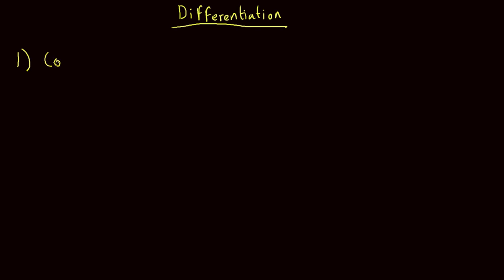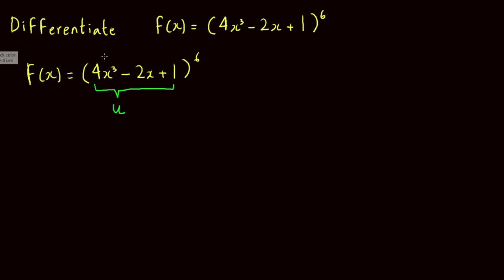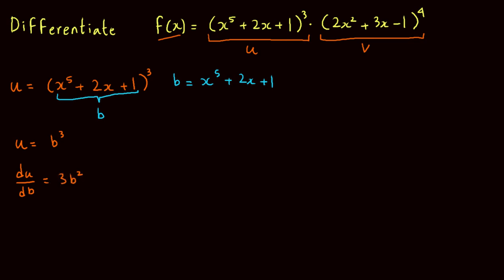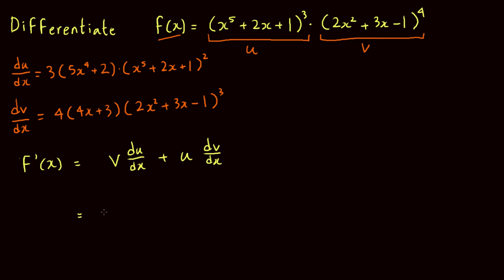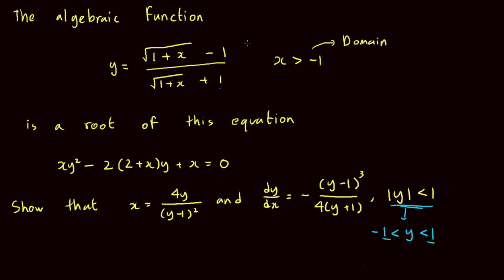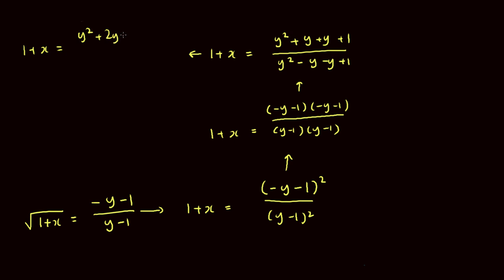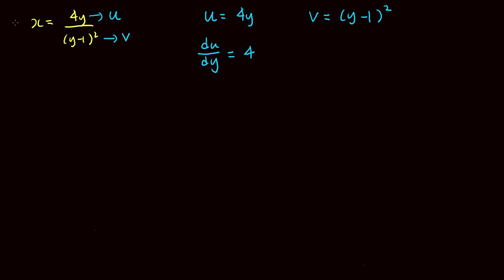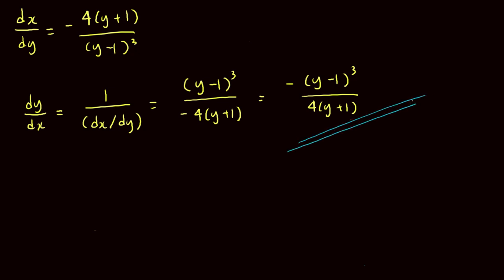Functions and Derivatives Part 3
This is a video on Functions and Derivatives. We specifically looked into exercises related to Chain and Inverse rule from the Modern Engineering Maths textbook by Glyn James.

The page was 583, and the questions were from Exercise 8.3.8: Specifically, questions 26c, 27e and 28.

Before attempting the questions, please do pause the videos before trying them out.